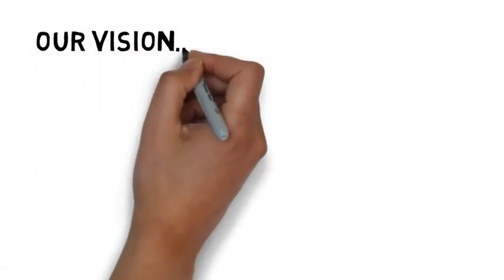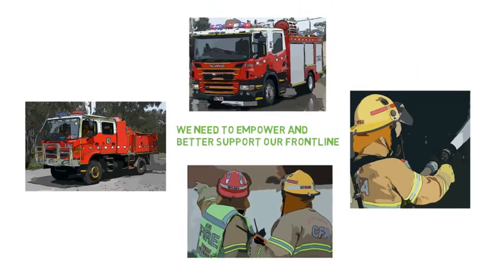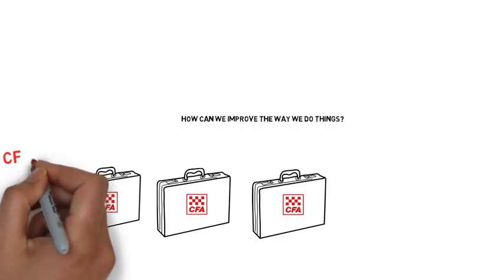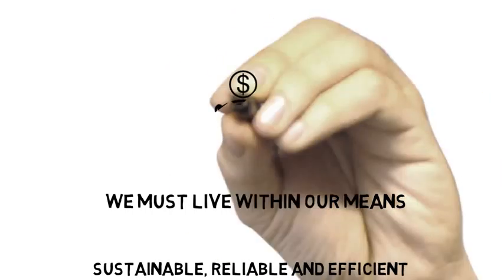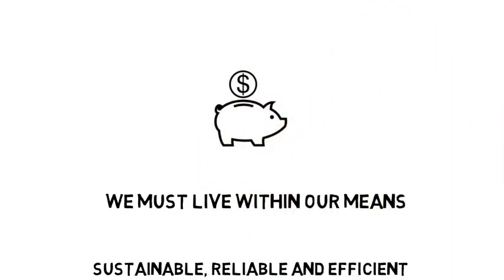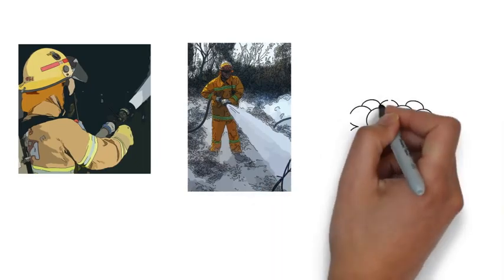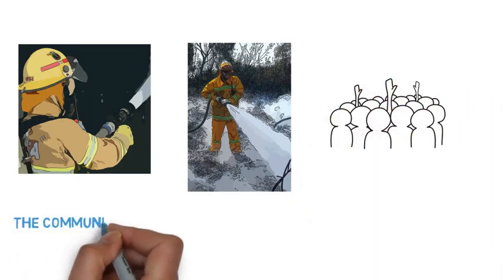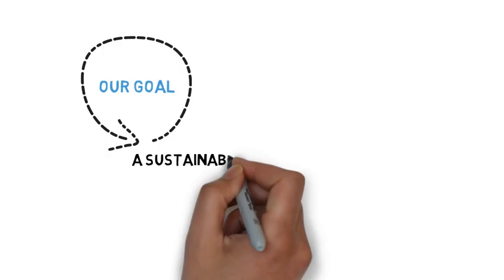Change at CFA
Have you been wondering how the key elements of CFA's Creating Our Future Together process all fit together? This video tells our story so far and outlines our vision for a successful future.